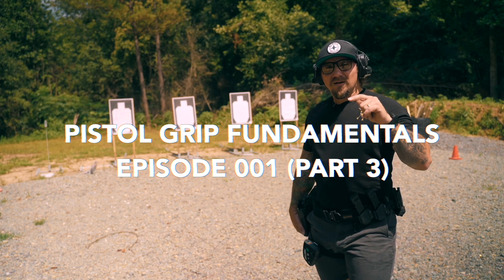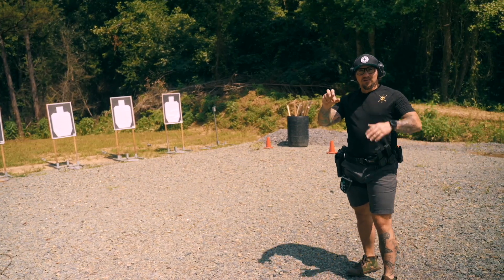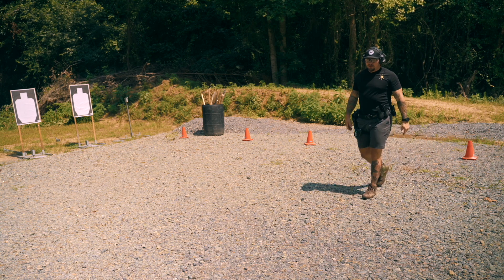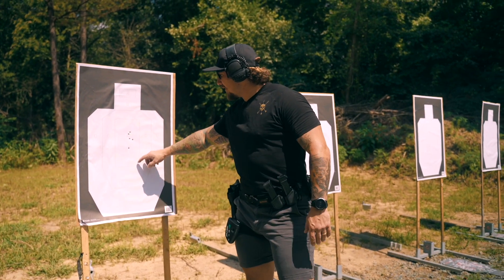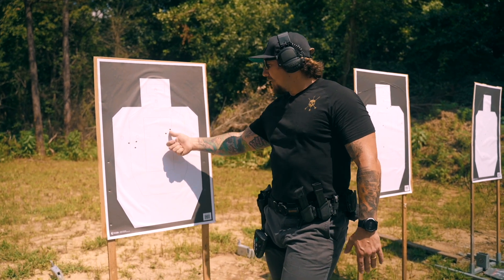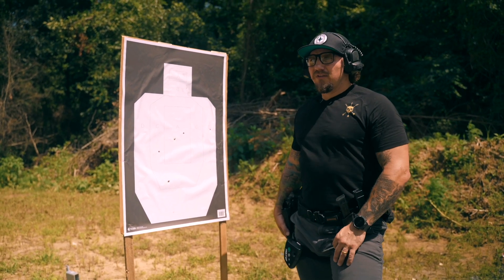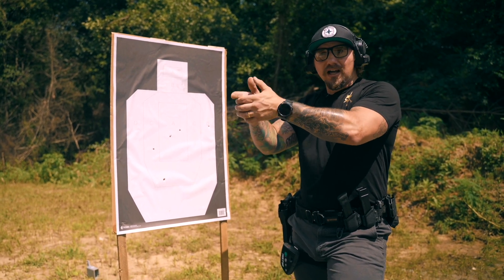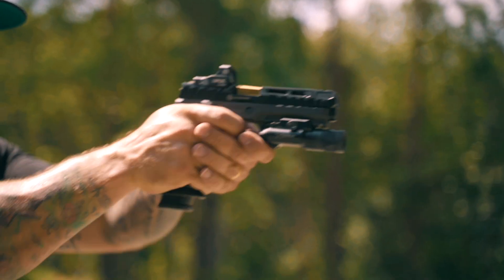Master the Art of Shooting: Special Forces Tips to Avoid Pistol Grip Mistakes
Pistol Grip Fundamentals (Part 3) I give examples of common pistol grip errors on the range.

The theme of these videos is building CONSISTENCY in all aspects, from the draw to the presentation.

I hope you all get a ton from these videos, and be on the lookout for me to do the same type of video series on rifle setup and body position next!

Sorry about the audio in this clip; the mic disconnected in my back pocket!